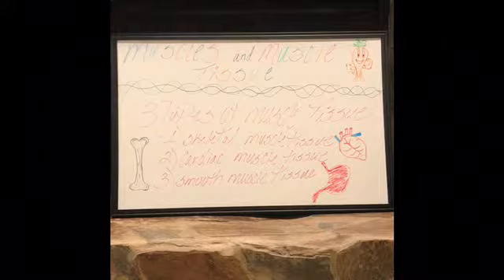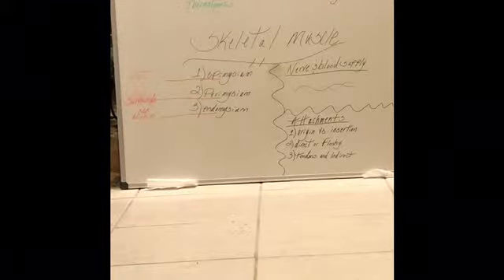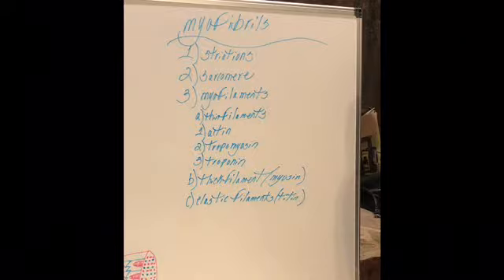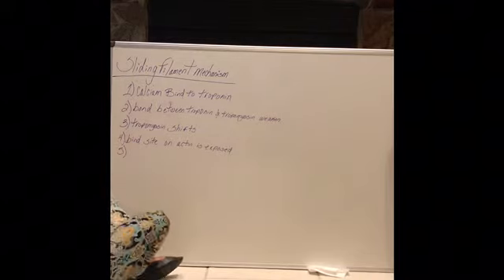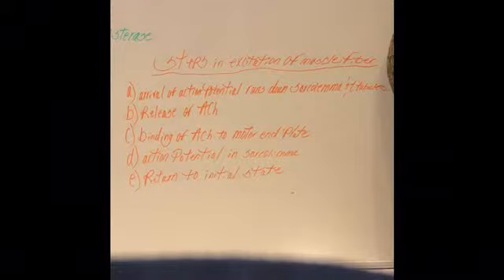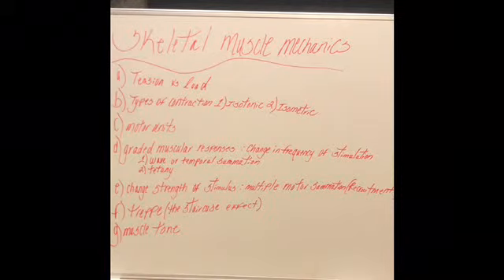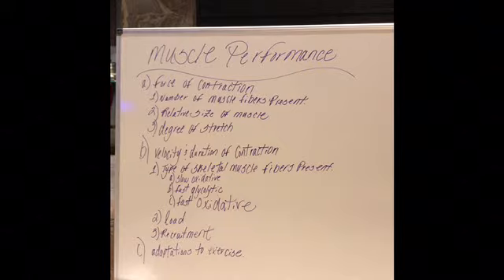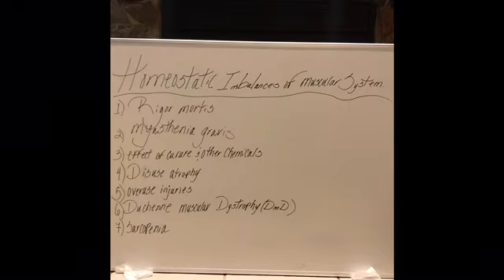Student Review Chapter 9 Muscles and Muscle Tissue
This is a student review of muscles and muscle tissue